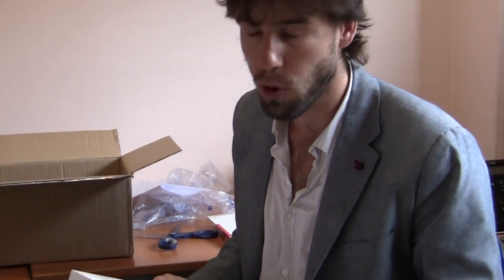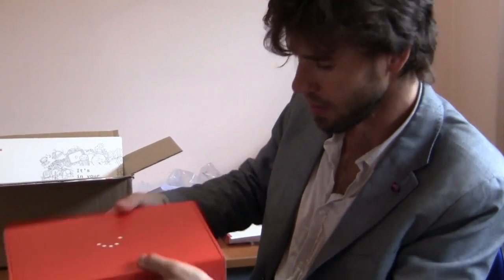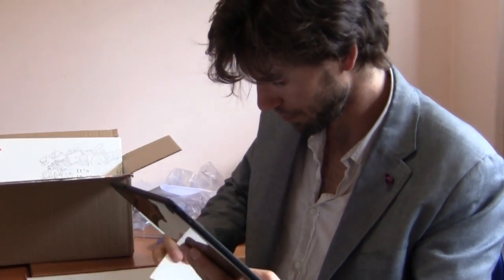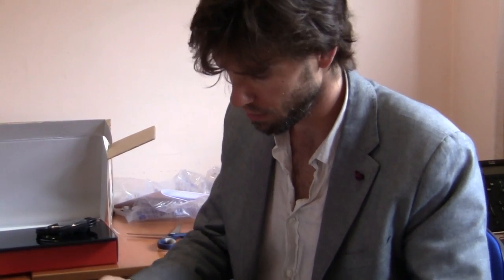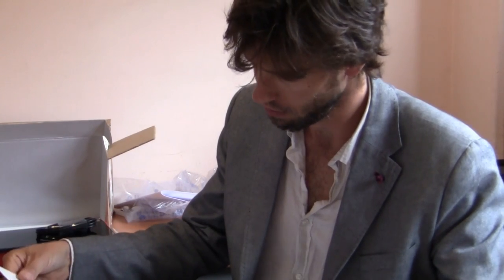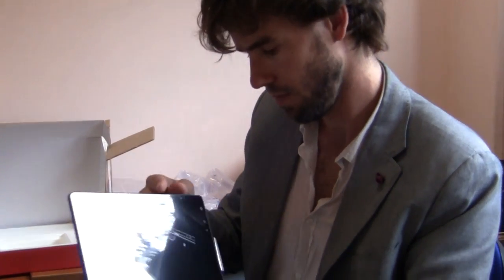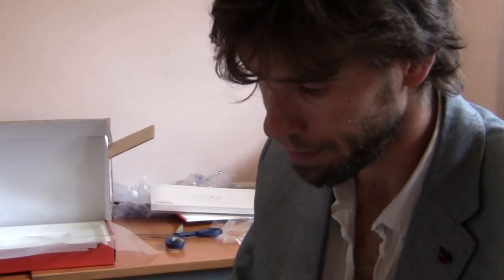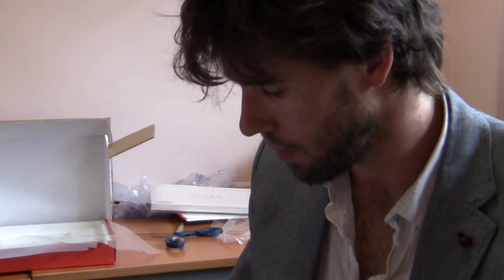Unboxing the Bq Aquaris M10 Ubuntu tablet (FHD)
A short unboxing video of the recent Bq Aquaris M10 Ubuntu tablet that offers full convergence; that is, you can use it as a desktop computer when you connect it to an external keyboard, mouse, and monitor.